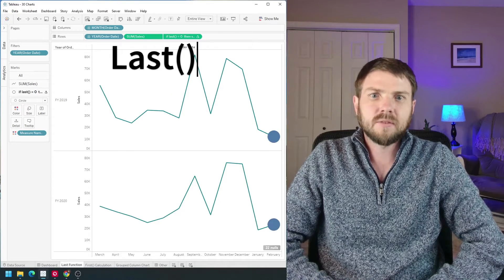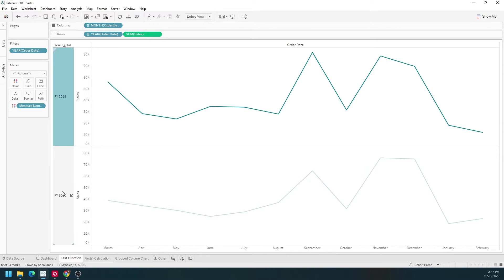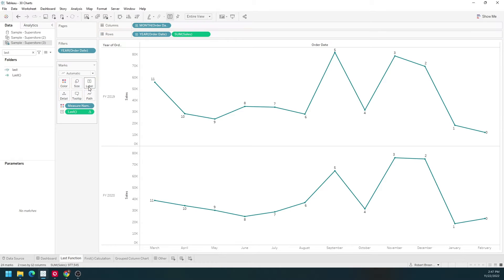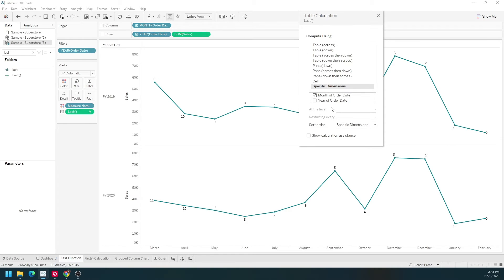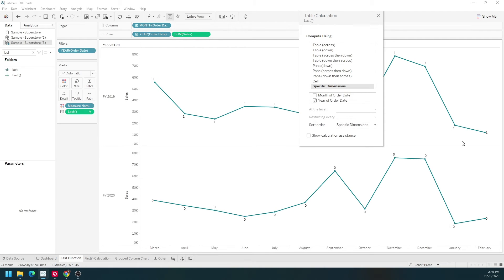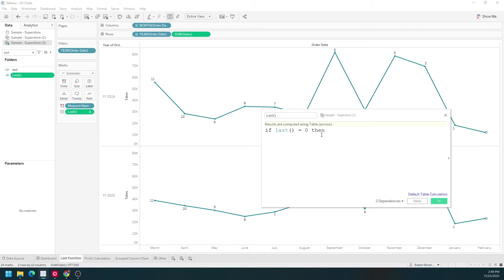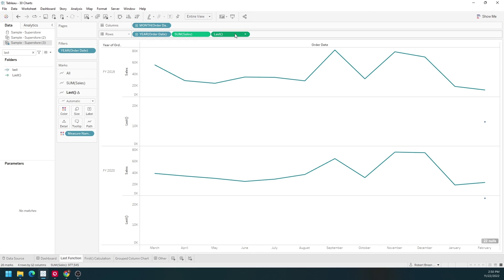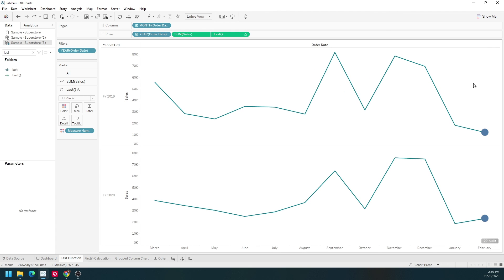How to Use the Last Function in Tableau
What is the last function in Tableau and how can you use it in your visualizations in this case I have a line chart with a circle at the end for the last value of each year

Within 2019 I only have one Circle for February and in 2020 I have one Circle for February let's take a look at how to use the last function in tableau i've built a line chart of sales by month and year we have two years 2019 and 2020. We're Showing Line charts of sales over time if I want to add one Mark here at the end I'm going to use a function called last let's start by writing a calculated field we're just going to call it last simply going to be last

Click apply okay and let's drag That Into The View

Foreign last off of text and onto rows it's going to give us two dots one dot here one dot here because that's the last value I'm outputting sales make this into a circle change it from automatic to Circle make it a little bit bigger change this into a dual access chart by clicking the drop down on last selecting dual axis make sure you synchronize your axes you'll see that last goes to 25 000 and sales goes to eighty thousand put right click last select synchronized axes the dot is at the end of the line you can also remove the axis completely by unchecking show header and that's one case on how to use the last function in tableau